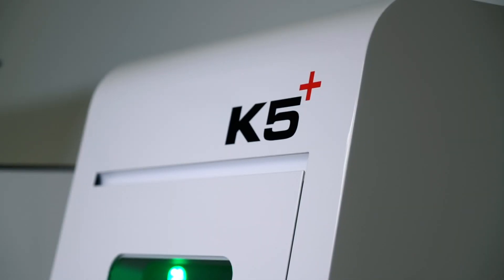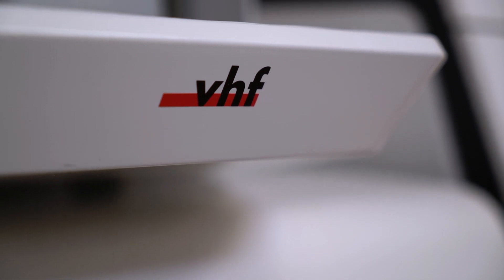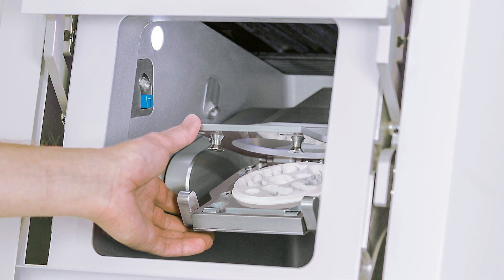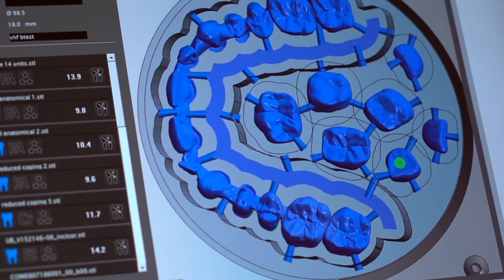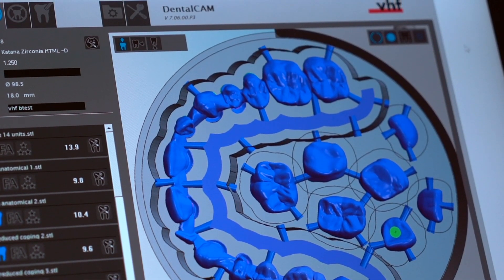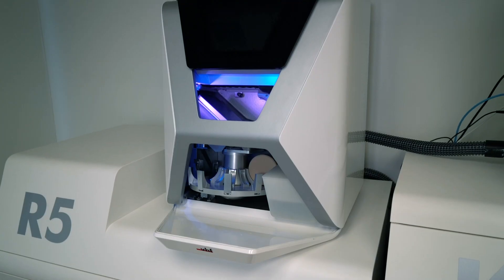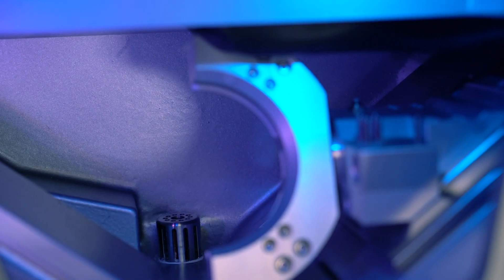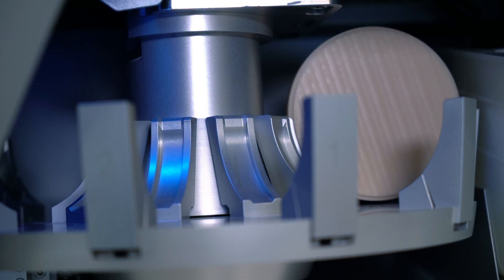TechTalk: Deep Dive into vhf, Inc. New Equipment & Technology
Find out more about the new equipment and technology that is coming from vhf, Inc. We will discuss the top features of most recent additions to the vhf mill portfolio, the K5+ and the R5.